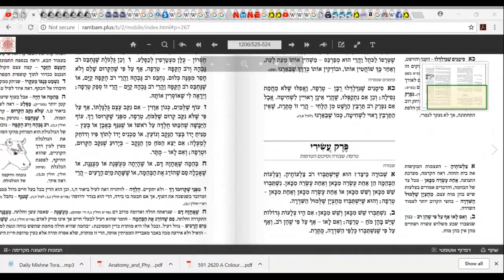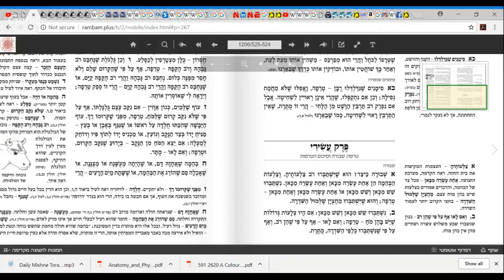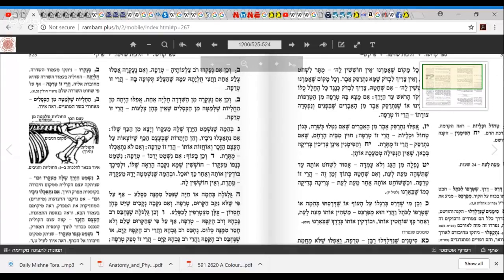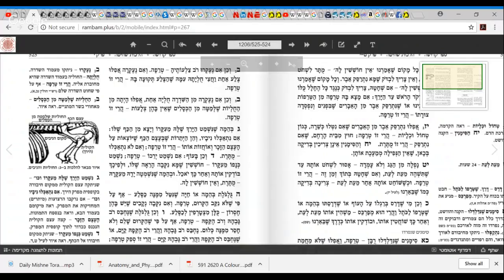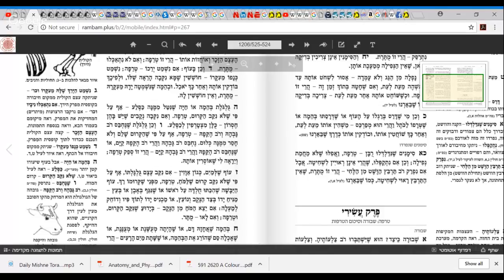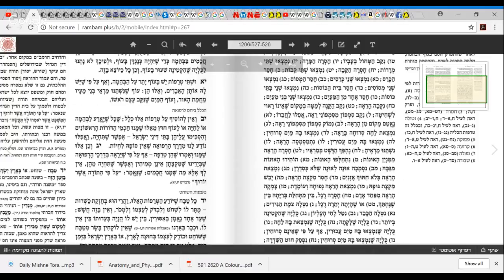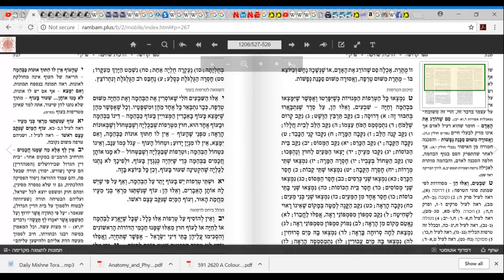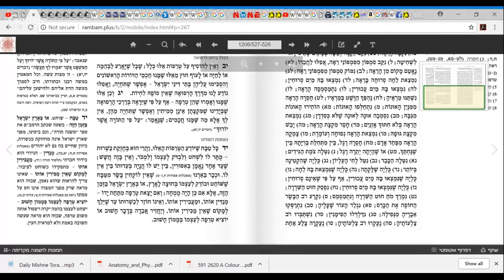Daily Mishne Tora in English - 286 - Shehita 10